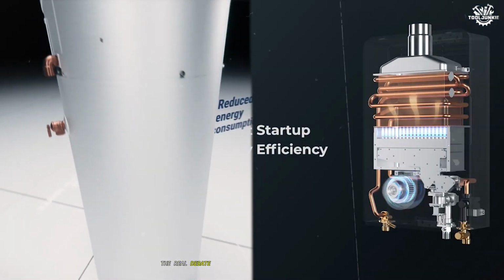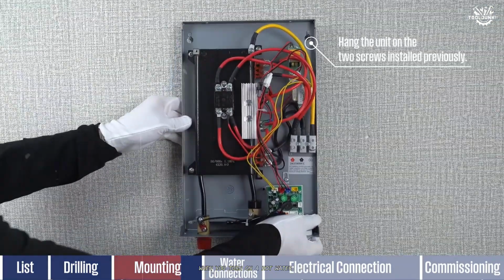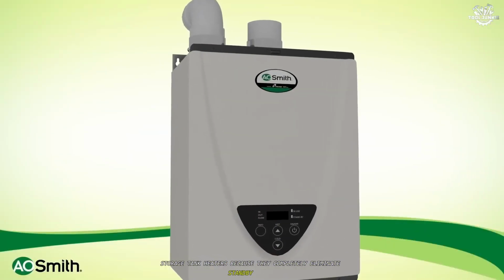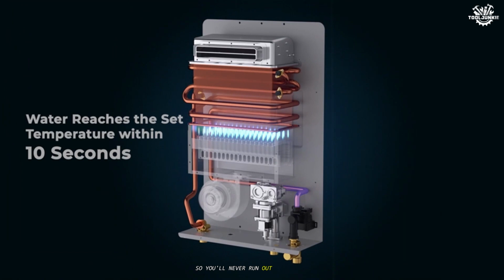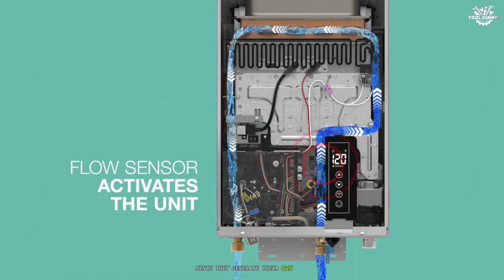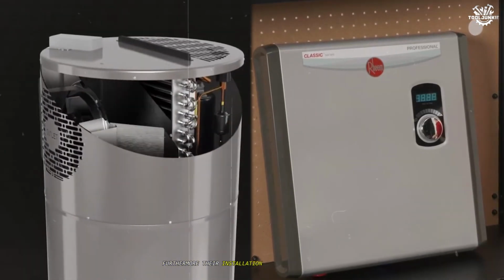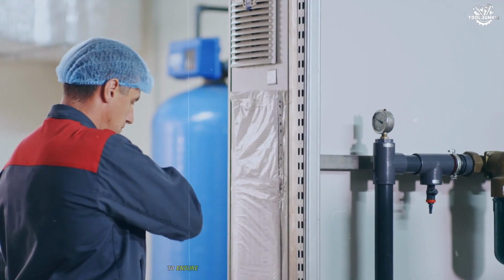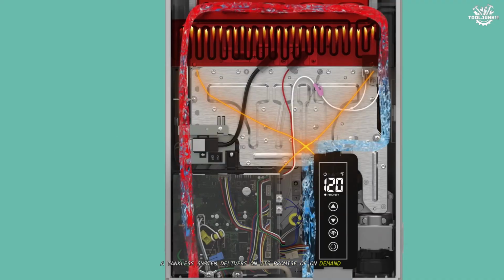Tankless Vs Heat Pump Water Heater: The Truth No Plumber Tells You!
Explore the Truth: Heat Pump Water Heater vs Tankless – All You Need to Know!
Looking to upgrade your water heater and considering the best fit for your home? Dive into the detailed comparison of Heat Pump Water Heater vs Tankless systems in this video! Discover how these two popular options stack up in terms of cost, gas and electric use, installation, and overall efficiency.

🕝Timestamps🕝
0:00 - Intro: Heat Pump Water Heater Vs Tankless
0:40 - How They Work
2:00 - Energy Efficiency and Operating Cost
3:34 - Performance and Hot Water Delivery
5:12 - Climate and Placement
6:31 - Upfront and Total Cost
7:56 - Lifespan and Maintenance
9:06 - Which One Is Best?

We break down the key differences in the Heat Pump Water Heater vs Tankless Cost discussion, covering both upfront price and long-term savings. Find out how electric water heaters, tankless gas models, and hybrid systems compare when it comes to energy use and utility bills. You'll learn the major pros and cons of each system, and what to expect when weighing tank vs tankless choices for your home.
Whether you’re curious about the latest Tankless Water Heater Review, want to know the efficiency of a Heat Pump Water Heater vs Electric setup, or just researching your next upgrade, we’ve got you covered. Watch for tips on choosing between a heat pump, hybrid water heater, or tankless water heater—and see which is the smart move for your household.
At the end, you’ll have a clear understanding of the benefits and trade-offs between a Heat Pump Water Heater vs Tankless Electric and gas models so you can make the right decision for your needs.